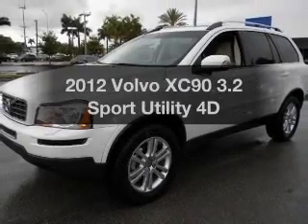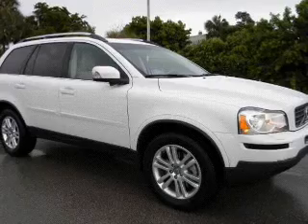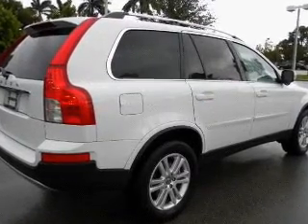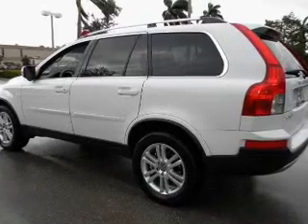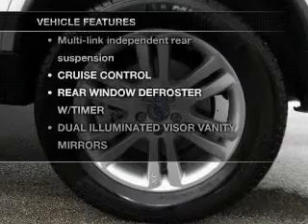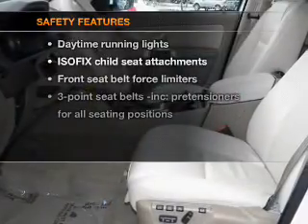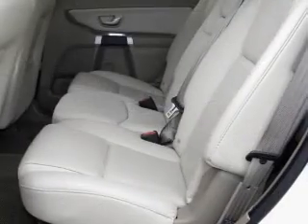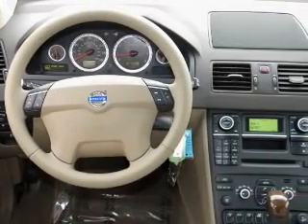2012 Volvo XC90 - Margate FL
Year: 2012
Make: Volvo
Model: XC90
Trim: 3.2 Sport Utility 4D
Engine: 6 cylinder 3.2 Liter
Transmission:
Color: White
Mileage: 2607
Address:
2250 N. State Road 7